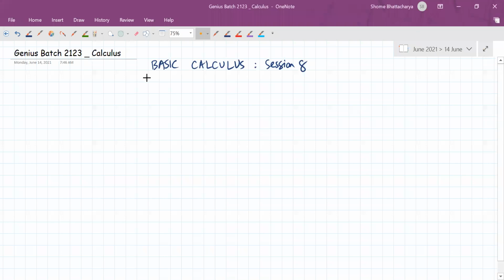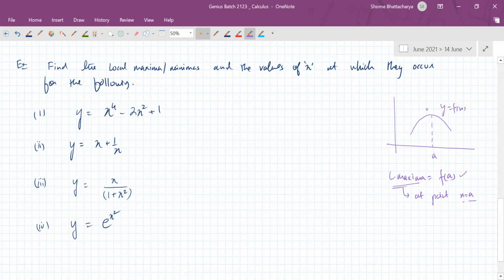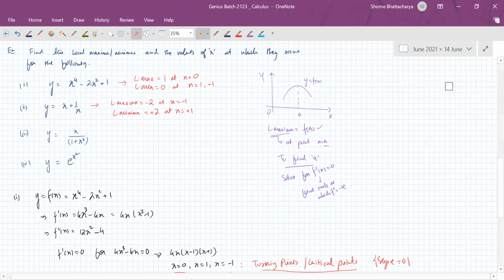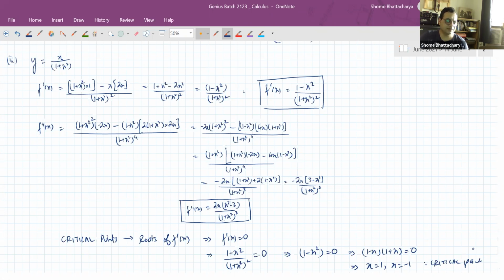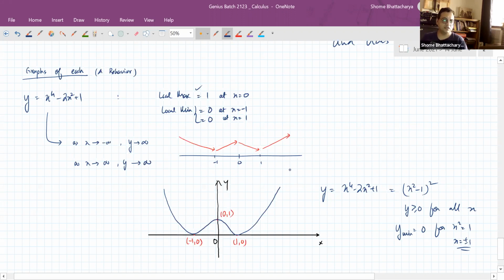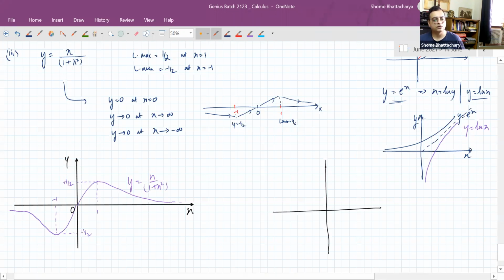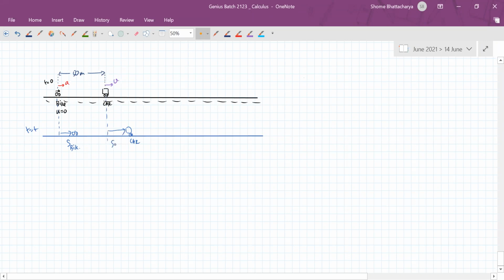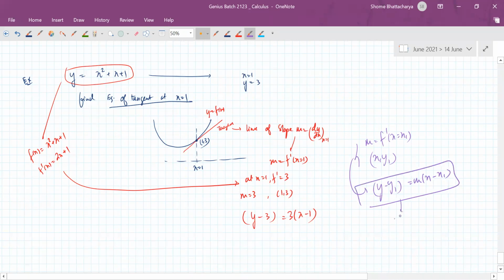Calculus 8,11th,Genius Batch(21-23),Date-14-06-2021,By-Shome Bhattacharya